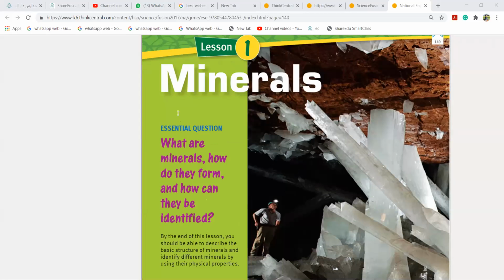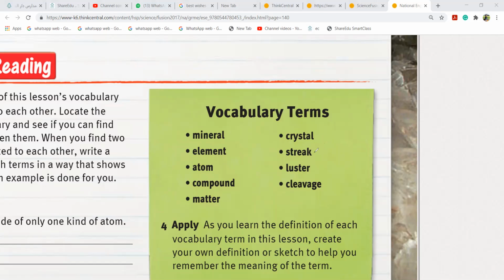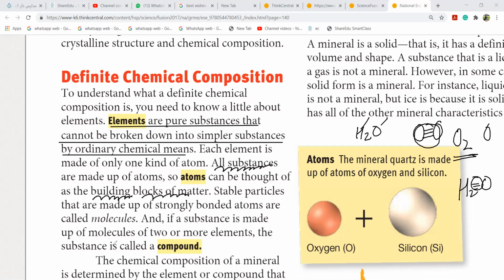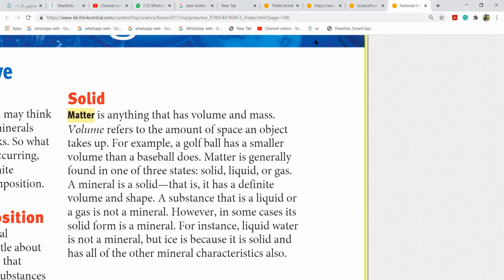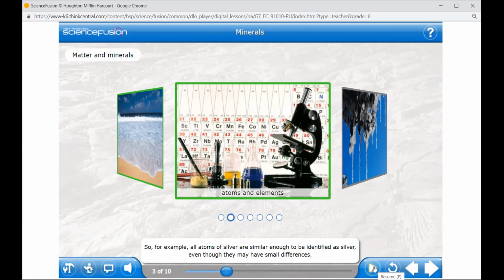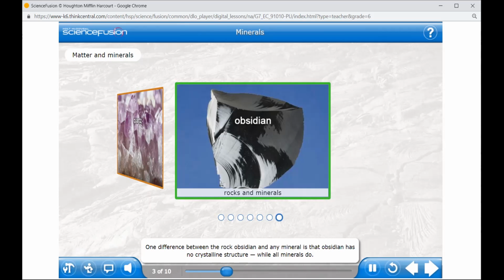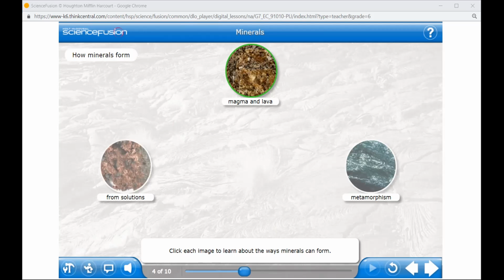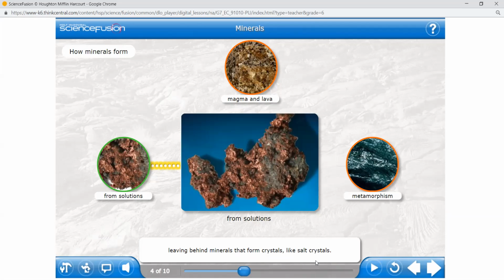What are Minerals